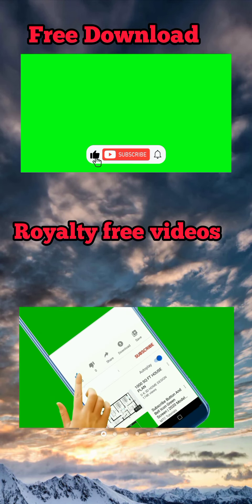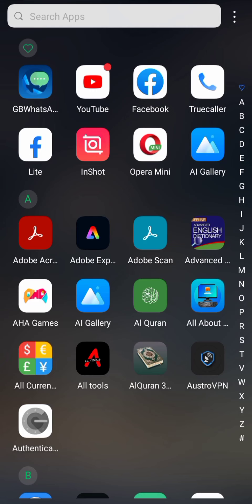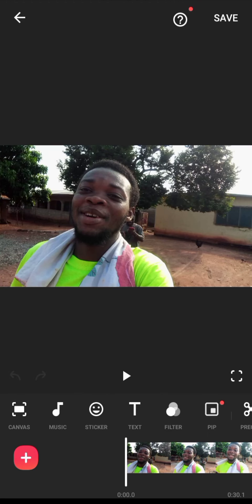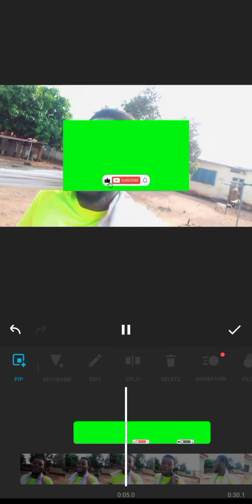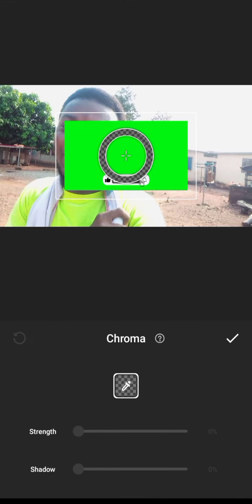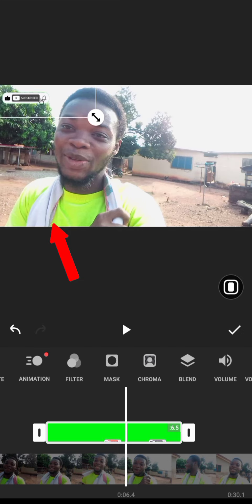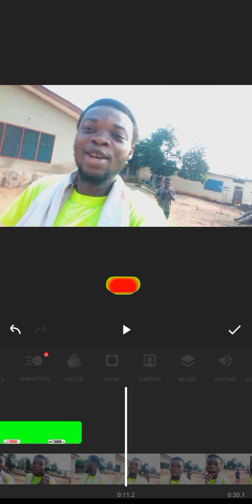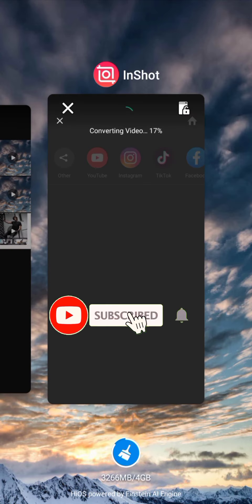How to Remove a green screen video in InShot|Easy tricks and hacks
In this video we are going to learn how to remove green screen on videos